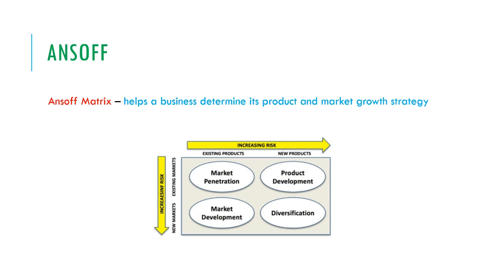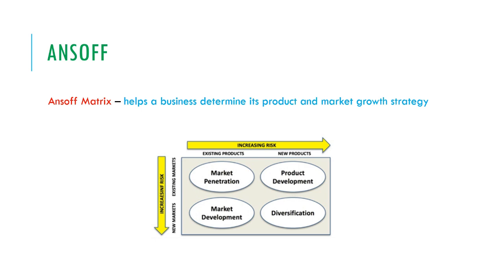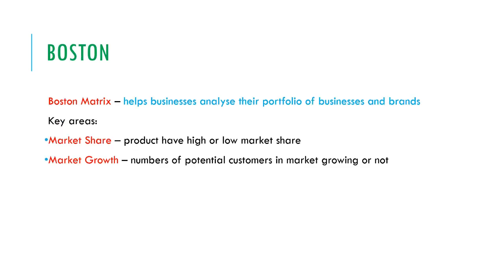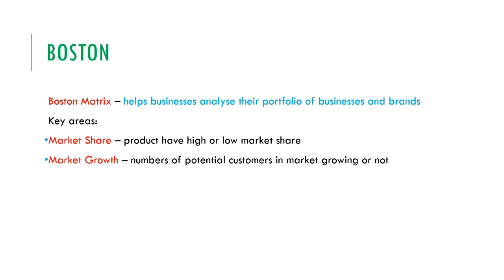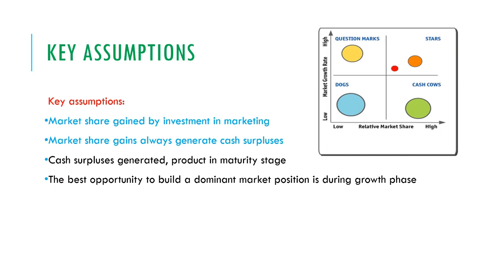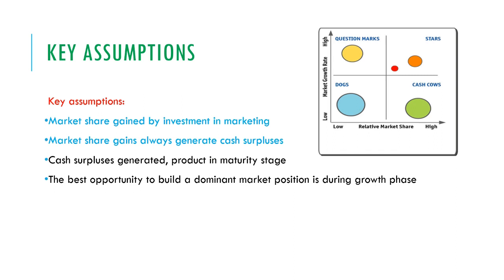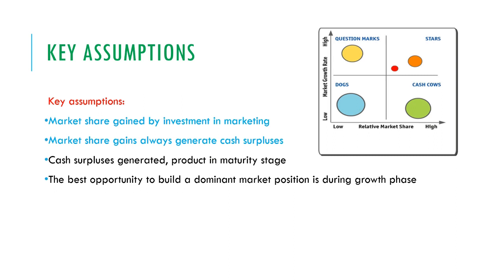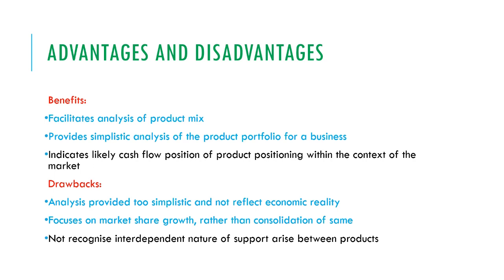A2:1 Business Studies - Ansoff and Boston Matrix